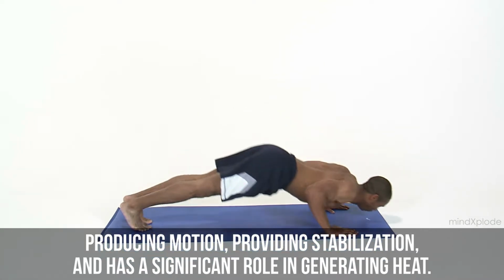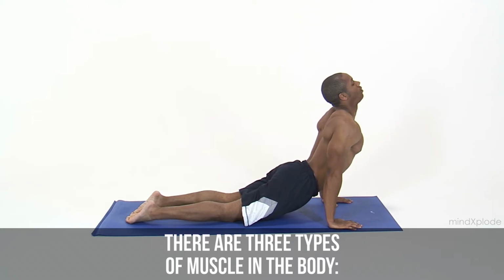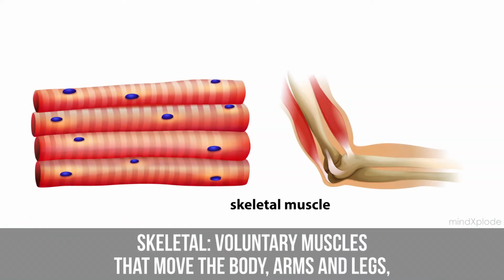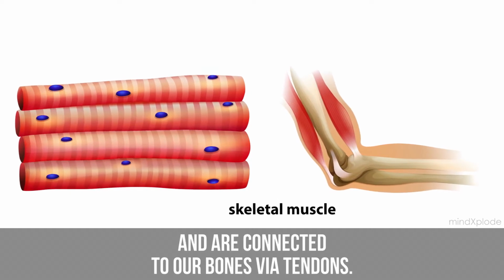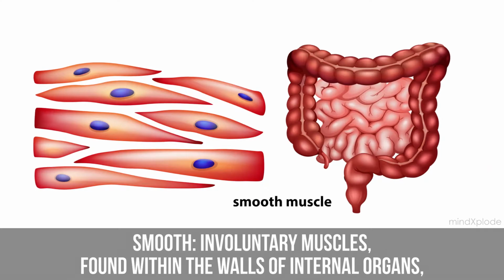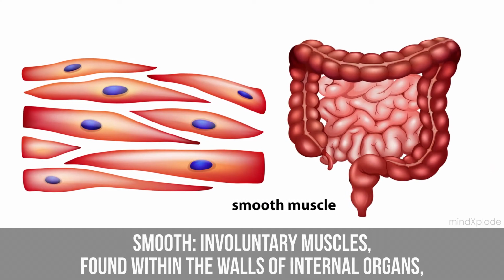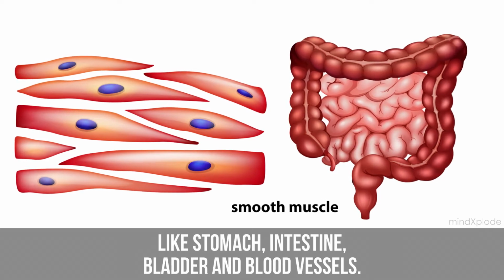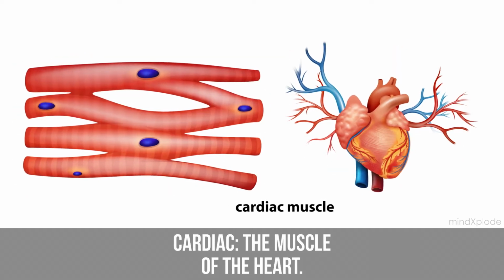How Do Muscles Work?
Images used under license from Shutterstock.com